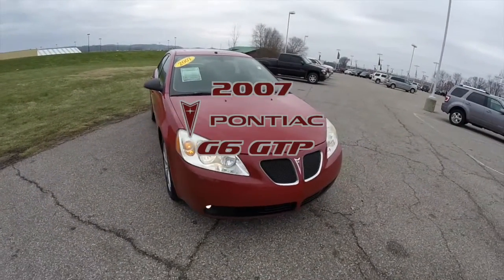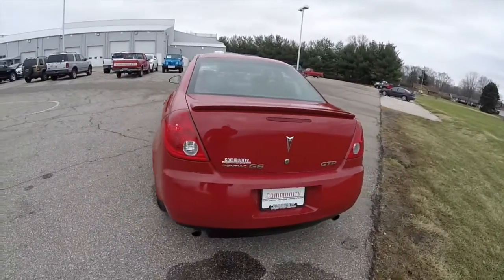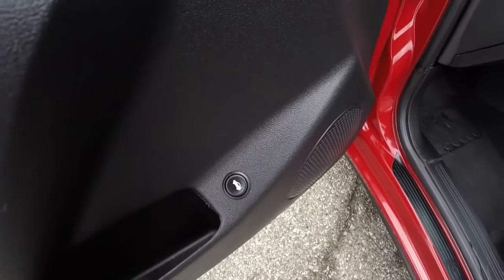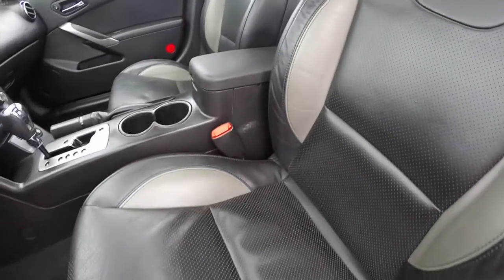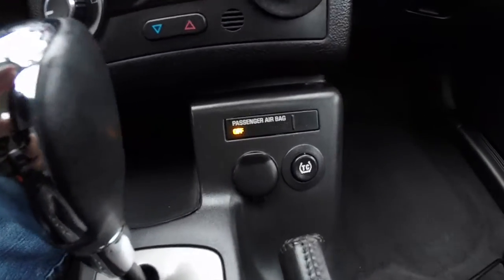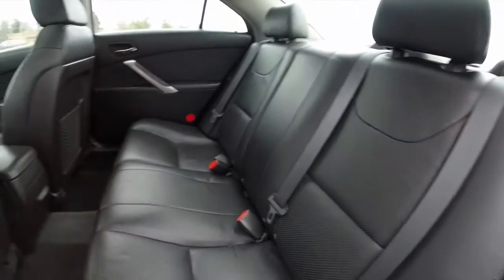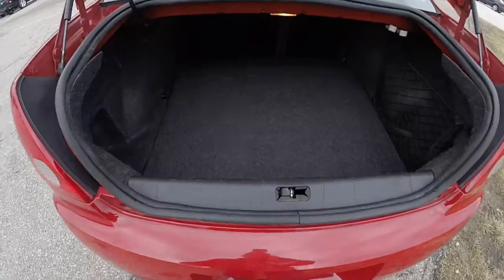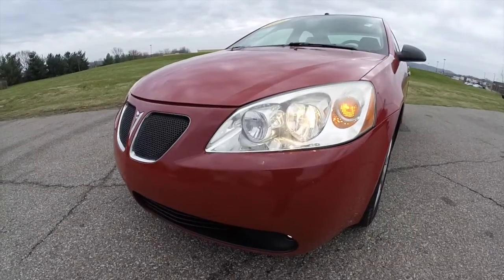2007 Pontiac G6 GTP|P10043